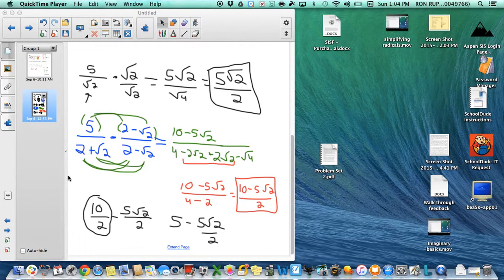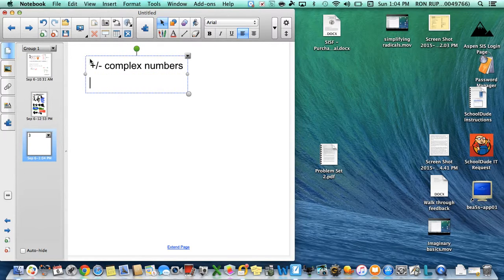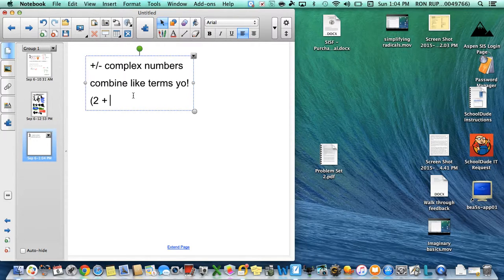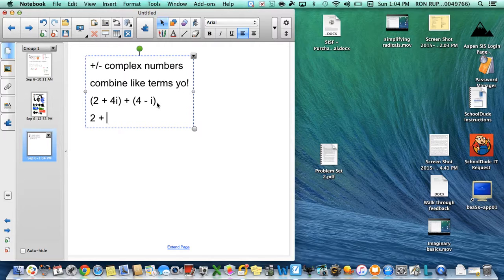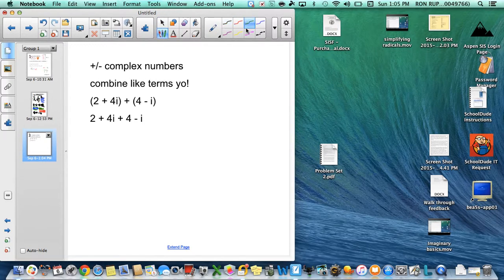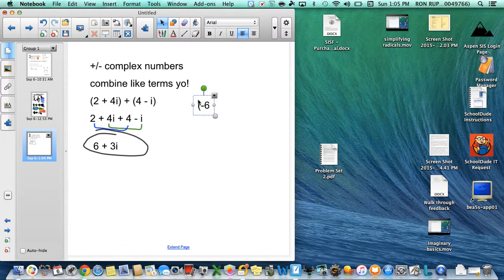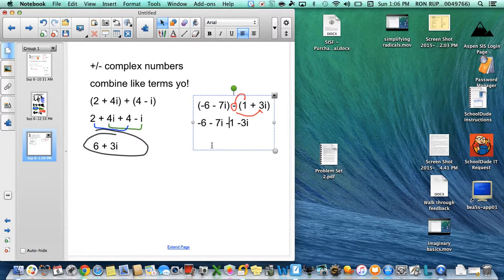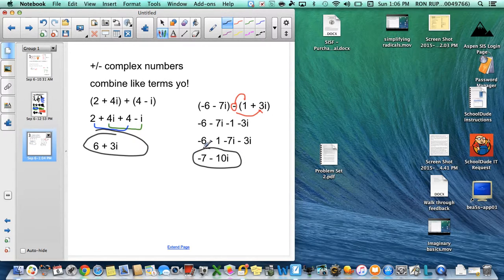addng subtracting complex numbers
Review on adding and subtracting complex (imaginary) numbers